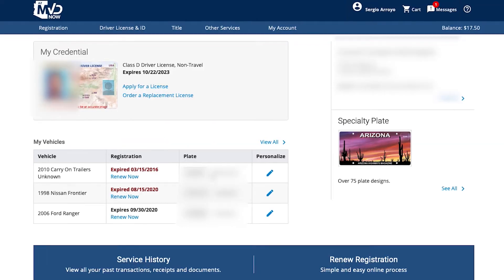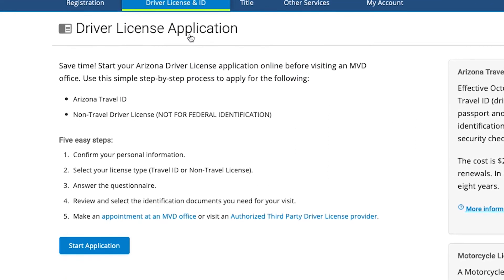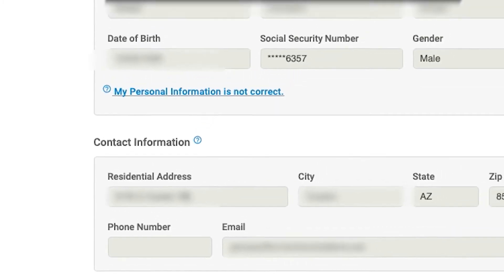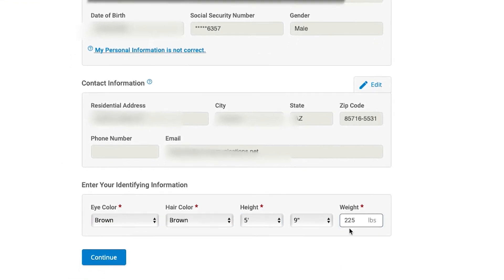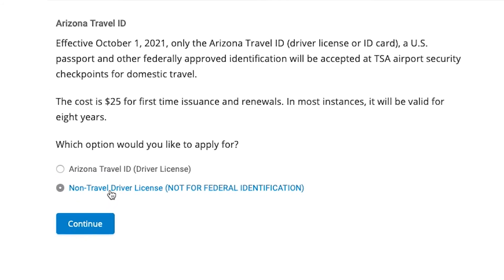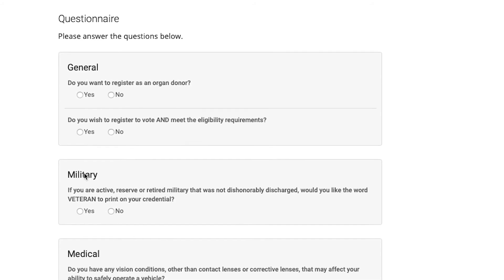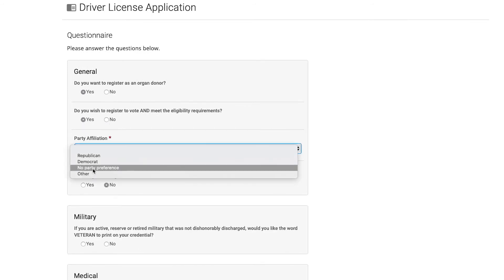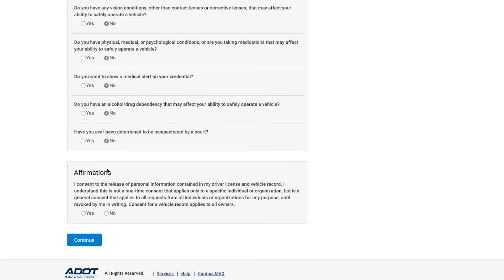Driver License Application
For more information about MVD services, visit azdot.gov/mvd. To complete MVD services online, visit AZMVDNow.gov.